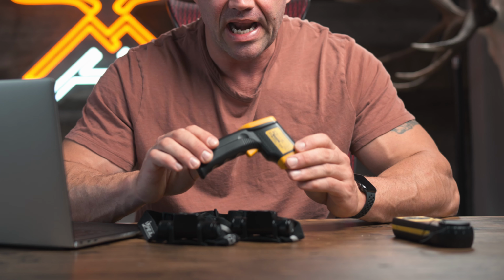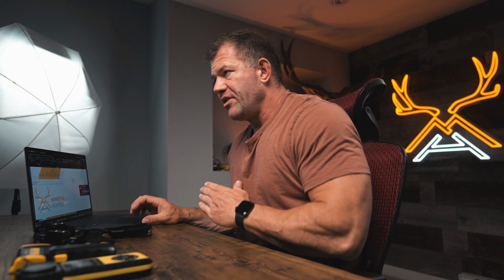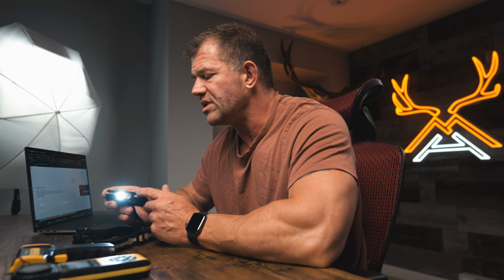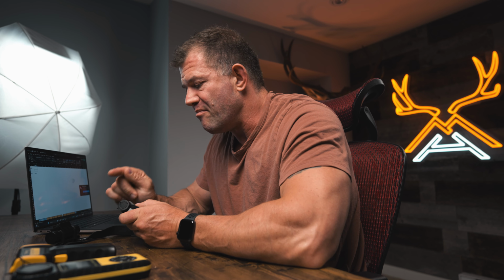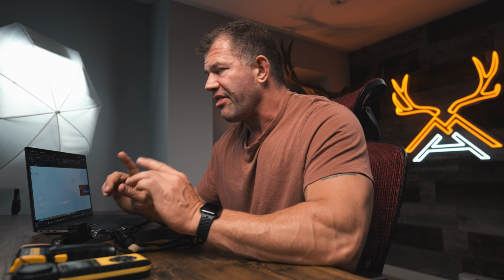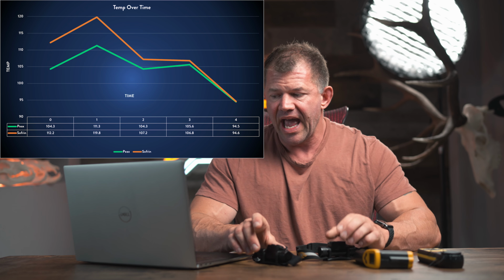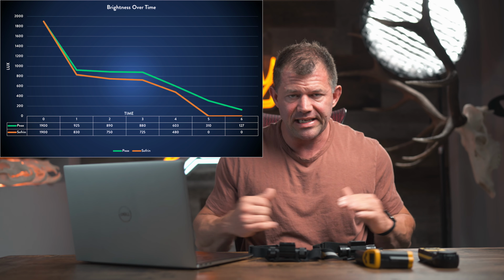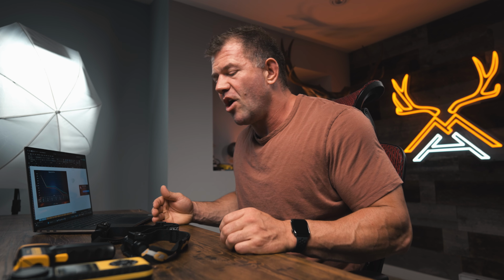Is The Peax Backcountry Duo Just a Rebranded Cheap Overseas Headlamp?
When I posted my headlamp battle 3 months ago and ended up recommending the Peax Backcountry Duo I was immediately flooded with DM’s that there was some controversy indicating the Peax was really just a rebranded cheap overseas headlamp. I felt obligated to buy the other headlamp immediately and find a way to see if there was a significant difference between the two. Here are my results.

The spreadsheet showing all my data and testing results is available to download for Mindful Reviews members.

0:00 – Intro
0:25 – Mindful Reviews
1:25 – Background
4:06 – Testing Protocol
9:47 – Categories Assessed
10:11 – Price
10:32 – Weight
10:58 – Size
11:07 – Durability
11:34 – Comfort
11:38 – User Interface
13:17 – Weather Resistance
16:41 – Battery Life
18:59 – Recharge Time
21:11 – Temperature
24:56 – Brightness
30:01 – Conclusion